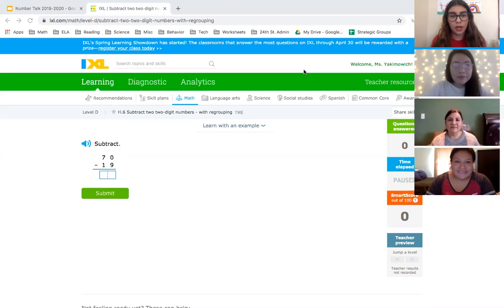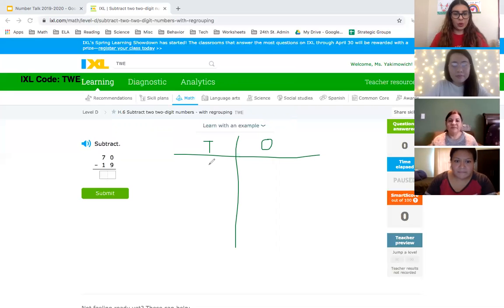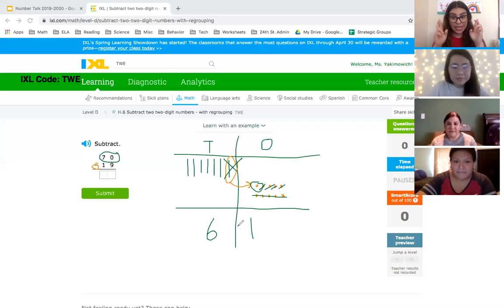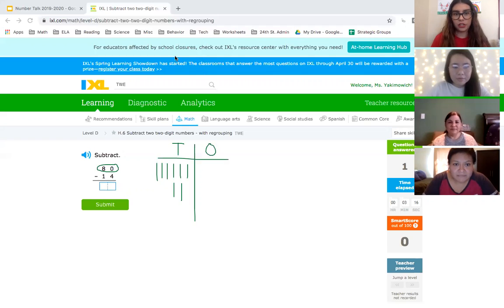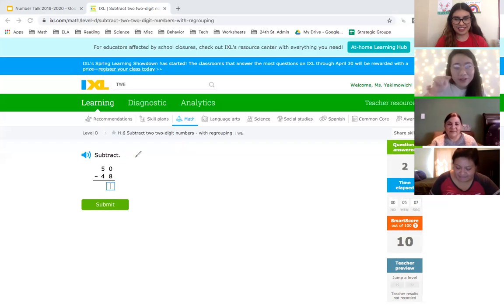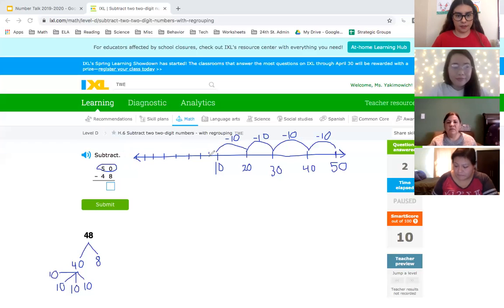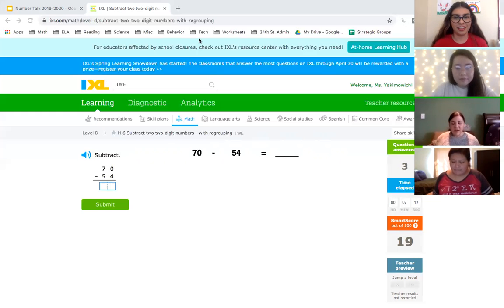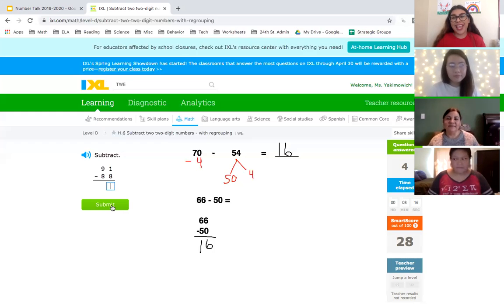Math Lesson - Subtracting Two Digit Numbers With Regrouping